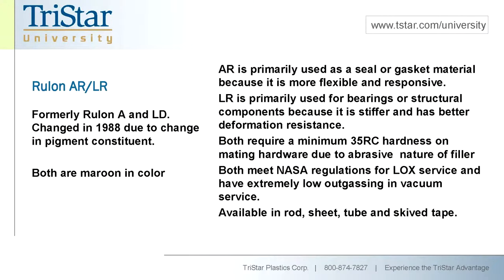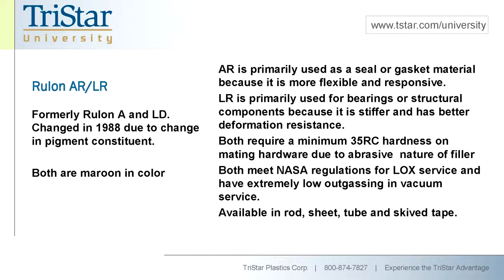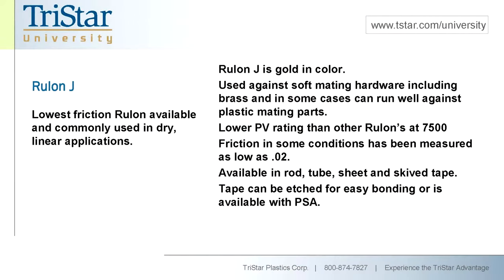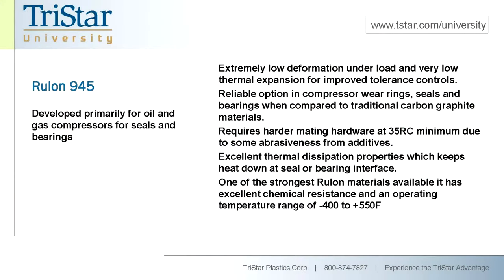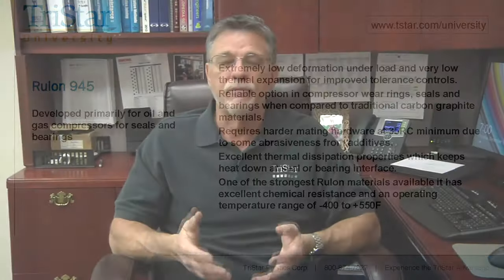Key Rulon Materials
Rulon AR, Rulon J, Rulon 142, Rulon XL, Rulon 945 and the FDA Rulons